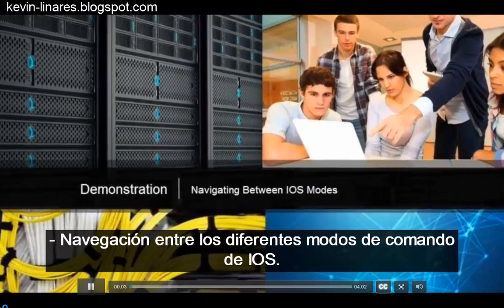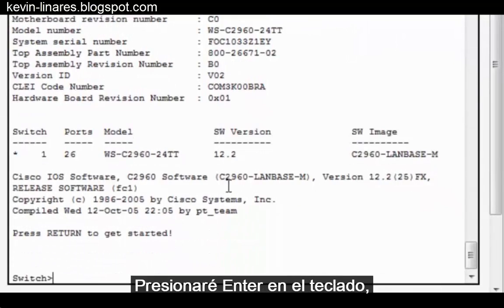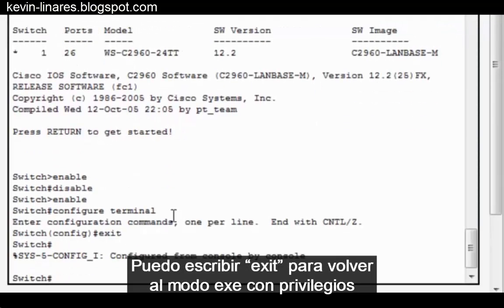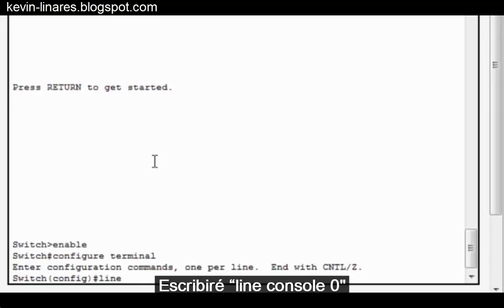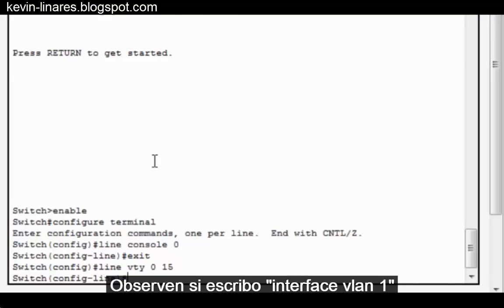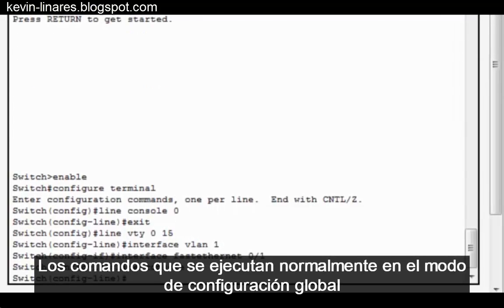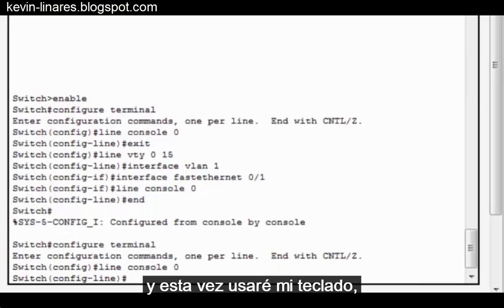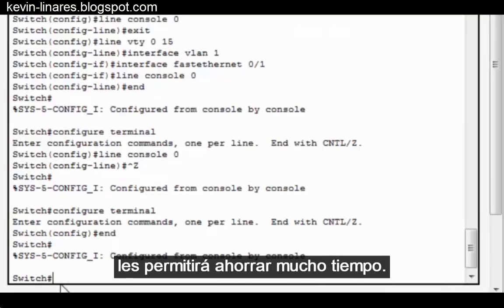Navegación entre los modos de IOS - Curso Oficial CCNA V6.0